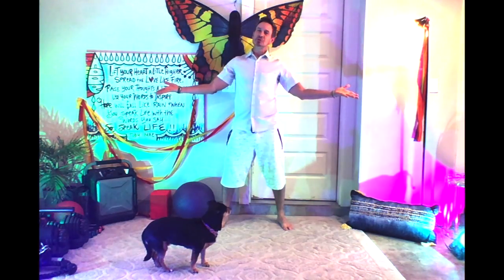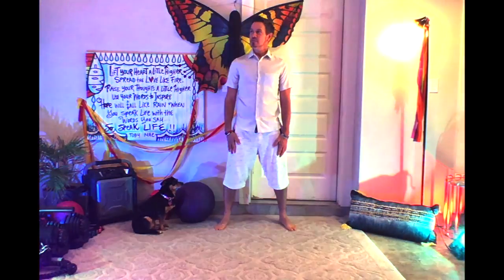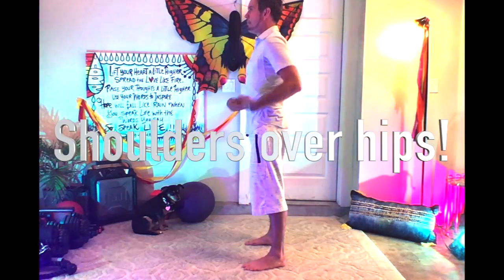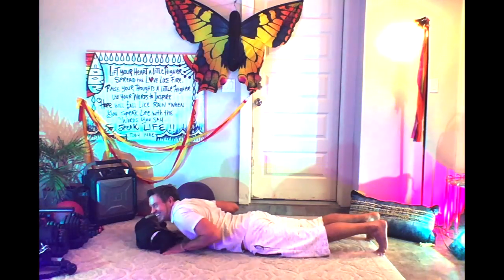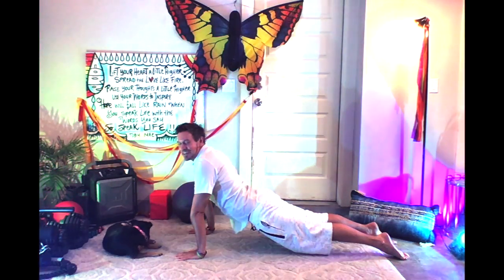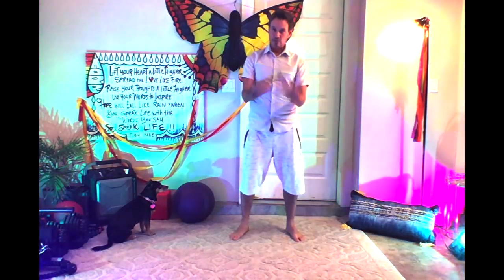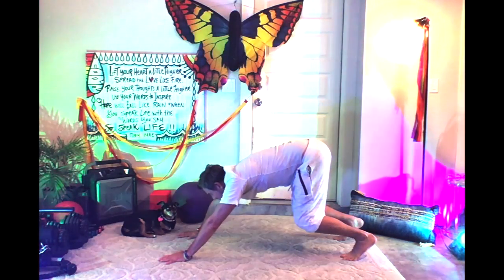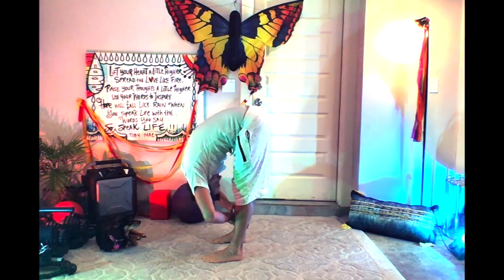7 min. Standing Sun Sal A with DJHappyDog! HappyDog Yoga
This video is about Standing Sun Sal A! DJ- David John breaking down the standing Sun Salutation A! Happy Dog style! Keep shining Bright superstars! NAMASTE!